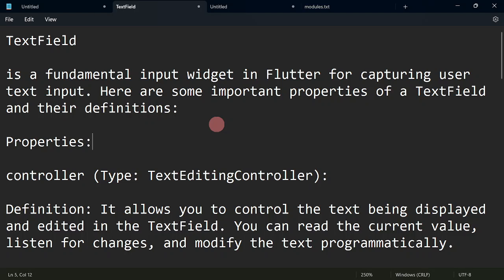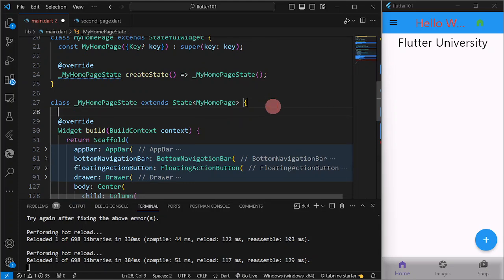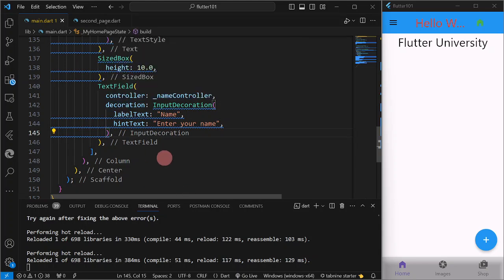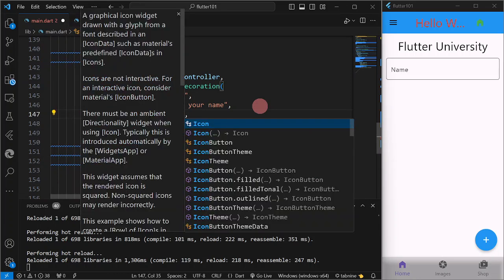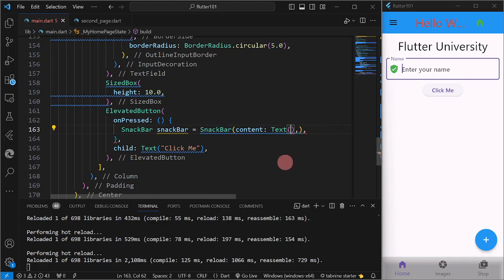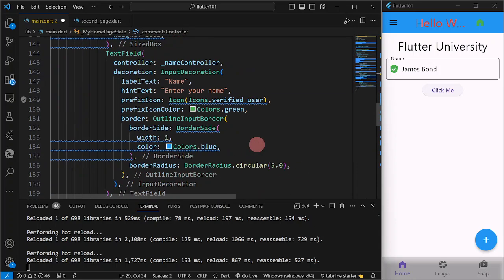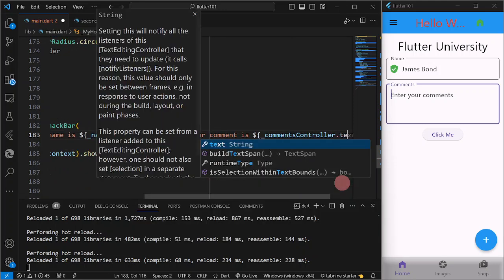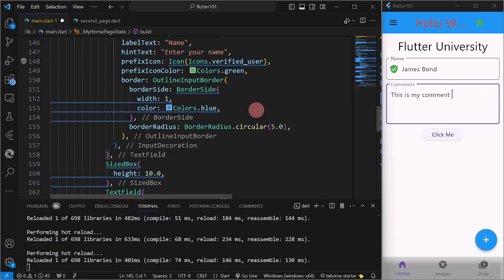Flutter Interactivity : The TextField Widget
TextField

is a fundamental input widget in Flutter for capturing user text input. Here are some important properties of a TextField and their definitions:

Properties:

controller (Type: TextEditingController):

Definition: It allows you to control the text being displayed and edited in the TextField. You can read the current value, listen for changes, and modify the text programmatically.

decoration (Type: InputDecoration):

Definition: Defines the appearance of the TextField. It includes properties such as border, label text, hint text, and other visual elements.

maxLines (Type: int):

Definition: Specifies the maximum number of lines to allow for multiline input. If set to 1, the TextField is a single-line input; otherwise, it becomes a multiline input.